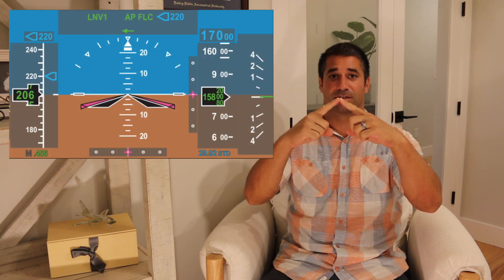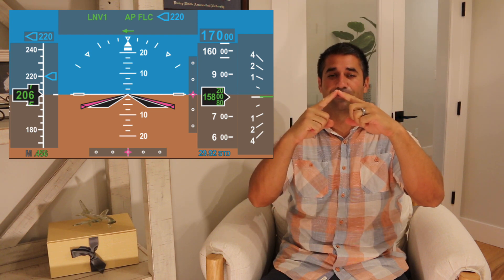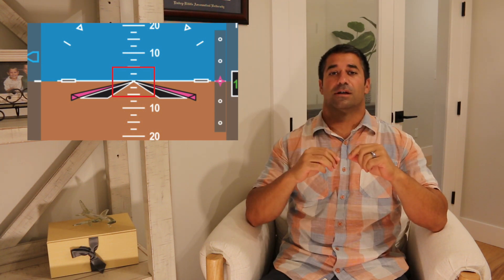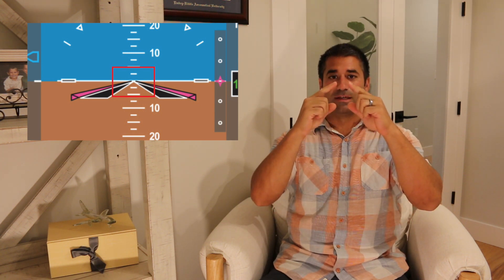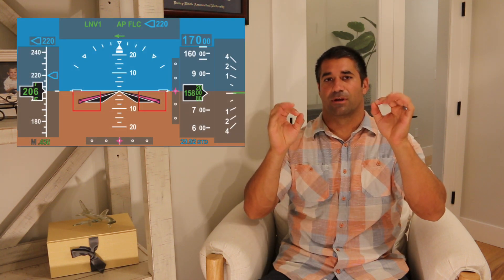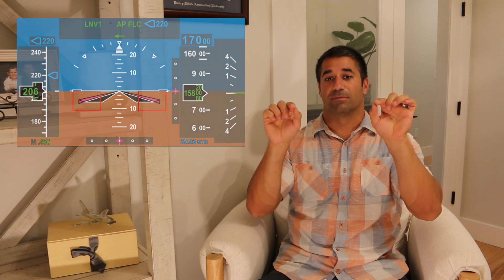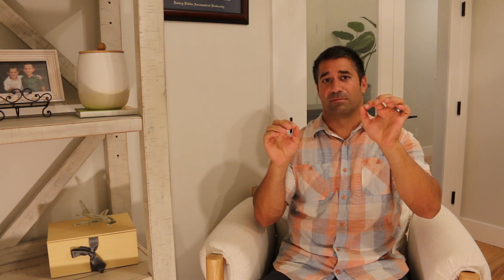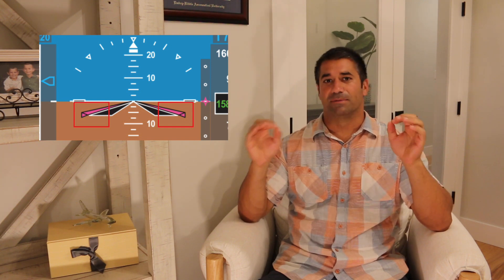How To Fly A Flight Director In Any Plane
Welcome to @SeasideAviation's in-depth tutorial on mastering the flight director system in any aircraft! Whether you're a seasoned pilot or just beginning your aviation journey, understanding and effectively using the flight director can greatly enhance your flying experience. In this tutorial, we'll break down the intricacies of the flight director, providing you with step-by-step instructions and practical tips to confidently navigate the skies.

Seaside Aviation's experienced flight instructors will guide you through each aspect of the flight director system, ensuring you have a clear understanding of its functionality and applications. We'll cover topics ranging from basic pitch and roll modes to advanced techniques like intercepting a course and flying precision approaches.

Whether you're flying a single-engine aircraft or a sophisticated commercial jet, this tutorial is tailored to suit pilots of all levels. Our comprehensive approach includes real-world scenarios and practical demonstrations, allowing you to apply your newfound knowledge during your next flight.
Join us in this engaging tutorial and unlock the full potential of the flight director system. Enhance your situational awareness, improve your navigation skills, and experience a more seamless and confident flying experience.

Seaside Aviation is committed to empowering pilots with the skills they need to excel in the cockpit. Don't miss out on this opportunity to become a flight director expert!

Remember, "tip to tip!"